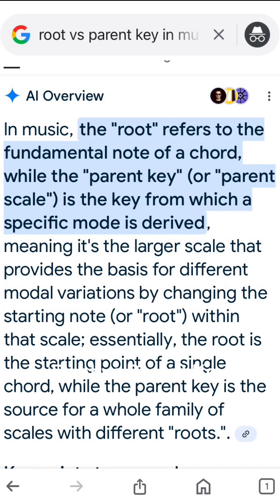Root vs Parent Key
Building Chords